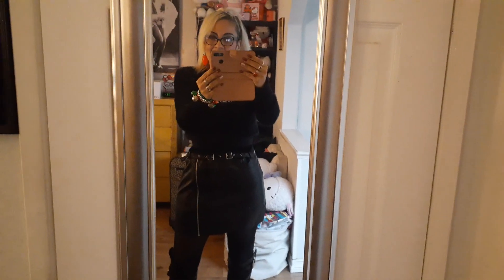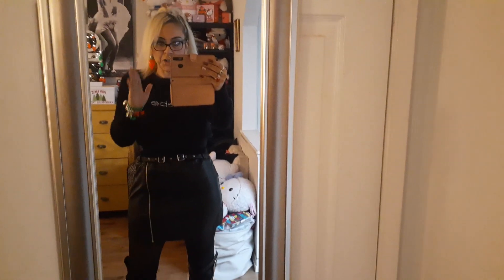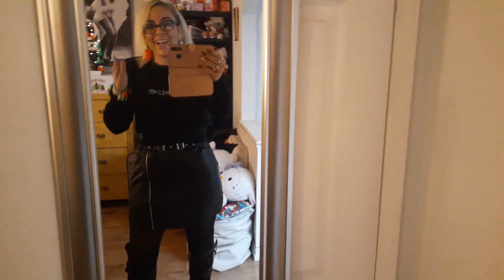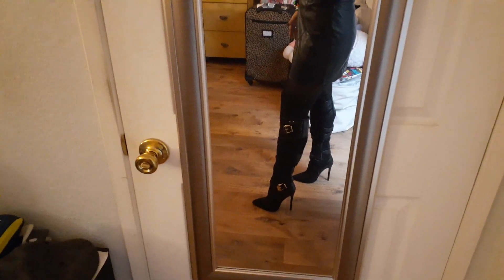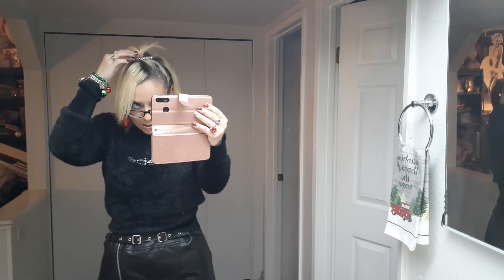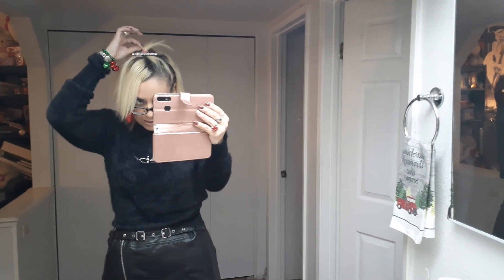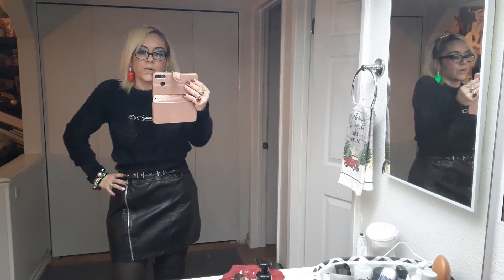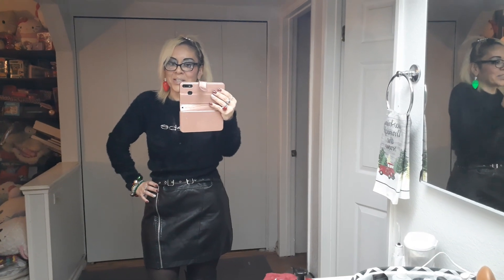Thank You Friends!!!!